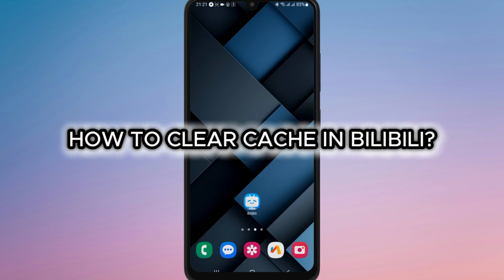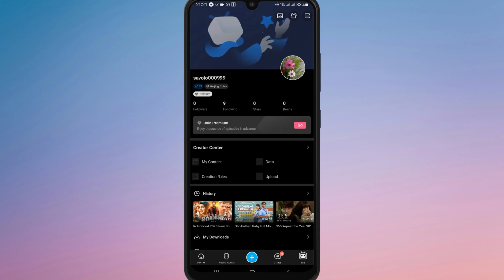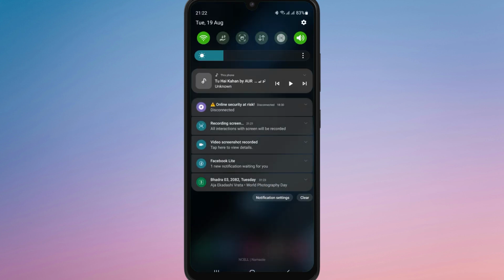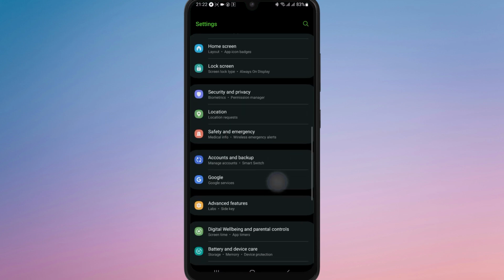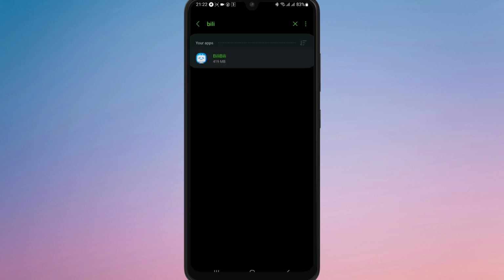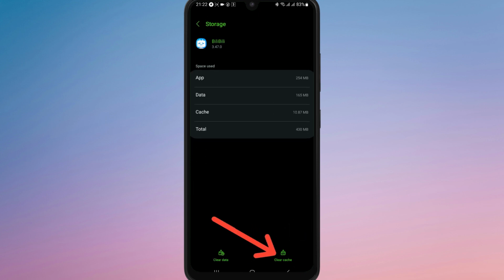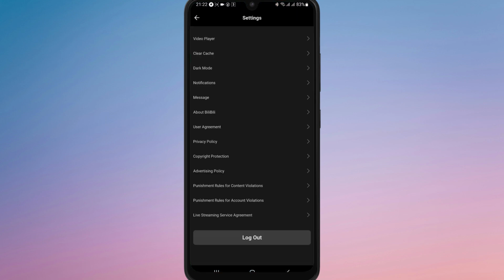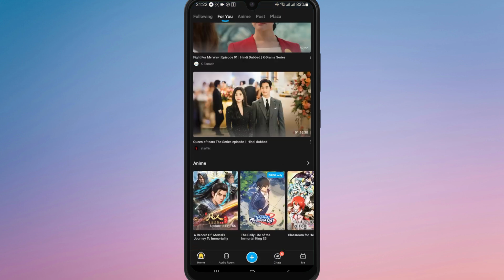How to Clear Cache in Bilibili 2025?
Want to free up space and make your Bilibili app run smoother? In this easy-to-follow tutorial, we’ll show you how to clear cache in Bilibili directly from your device settings. By clearing cache, you can remove temporary files, improve app performance, and free up storage on your device without deleting your account or downloaded videos. We’ll guide you step by step, from opening device settings to finding the Bilibili app and using the Clear Cache option. Follow this guide to keep your app running fast and efficiently.

Drop your questions in the comments, and we’ll be happy to assist!